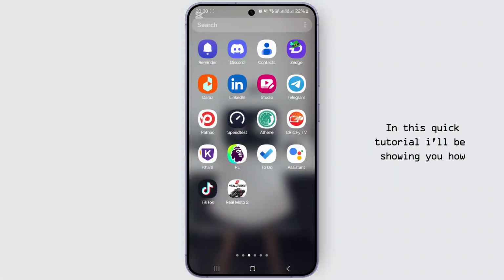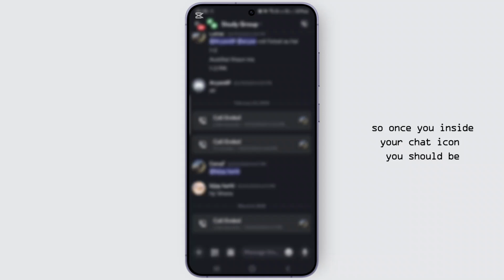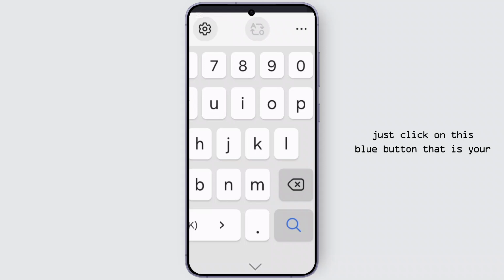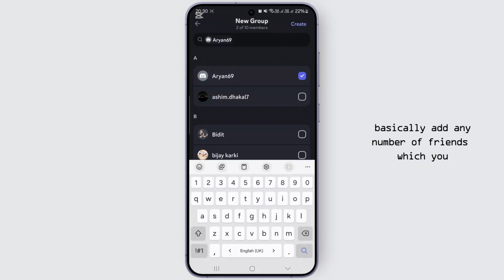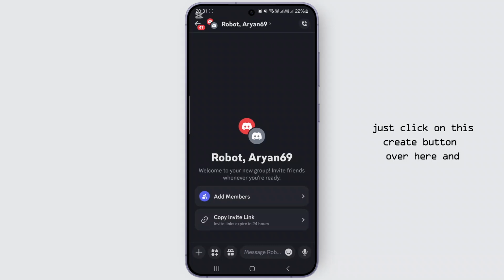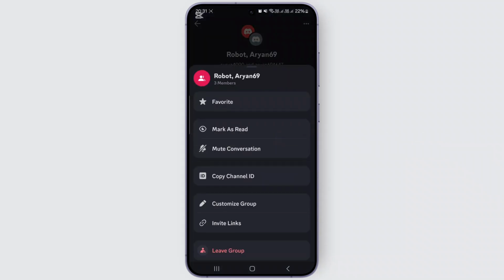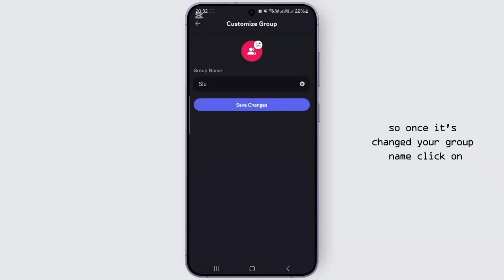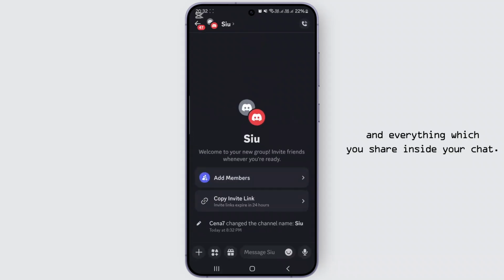How to Make a Group Chat on Discord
How to Make a Group Chat on Discord (2025)!
Want to create a group chat on Discord to connect with friends or teammates? This video will show you how to set up a group chat on Discord in just a few simple steps. Whether you're wondering, "How do I create a group chat on Discord?" or need help navigating the app, this tutorial has you covered. Learn how to invite people, manage notifications, and customize your group chat settings for the best experience. Watch now and start chatting with your group on Discord today!

Timestamps:

00:00 How to Make a Group Chat on Discord
00:10 How Do I Create a Group Chat on Discord?